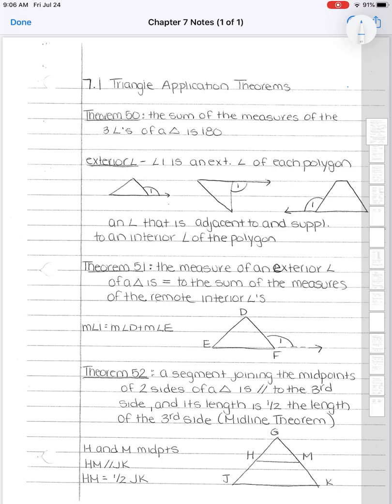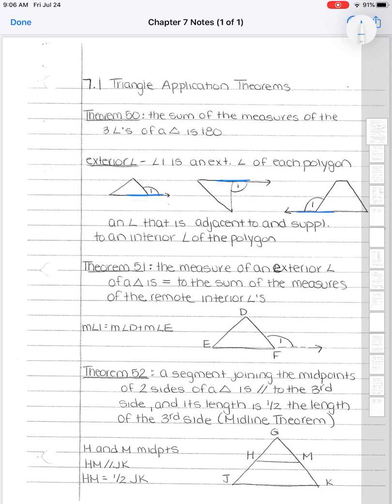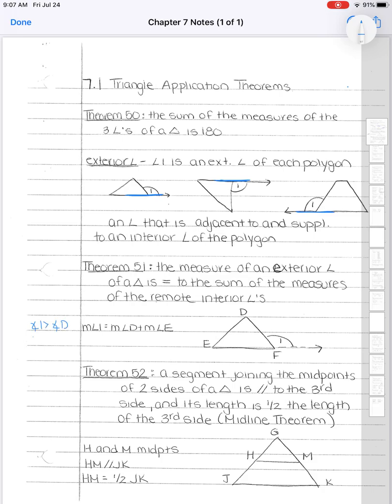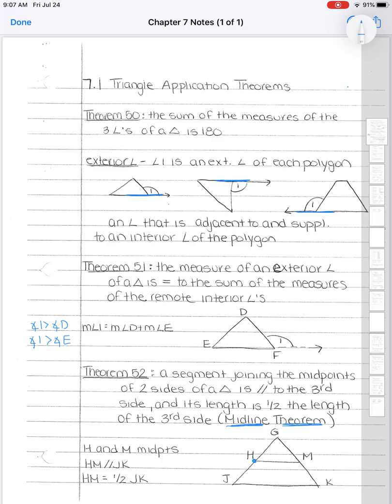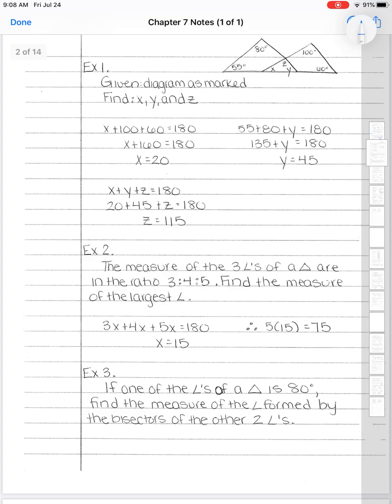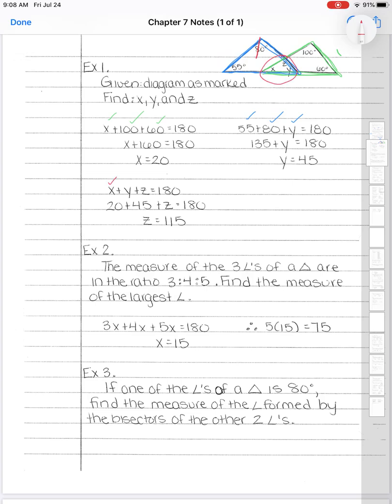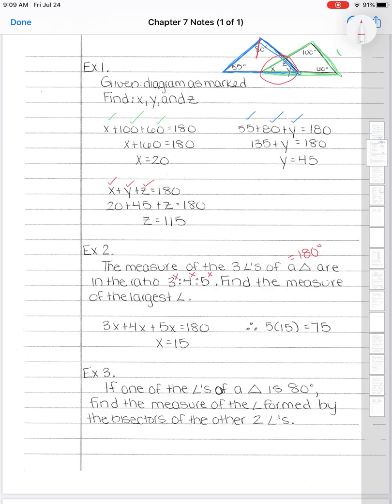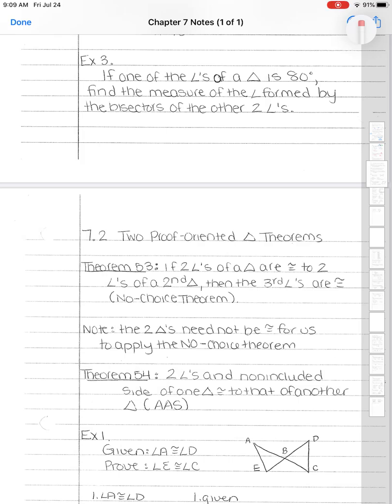HonorsGeom Lesson 7.1